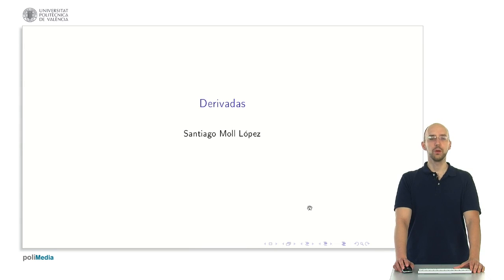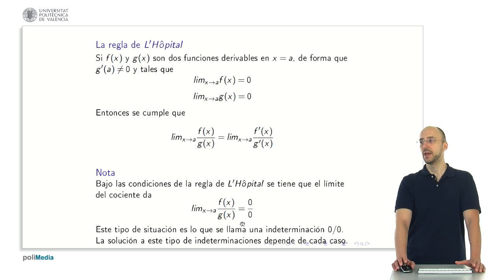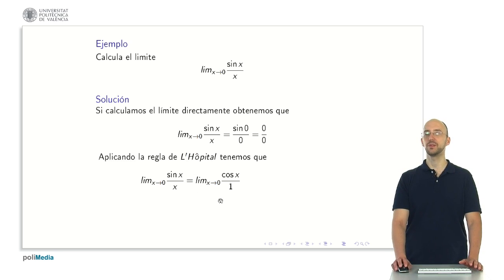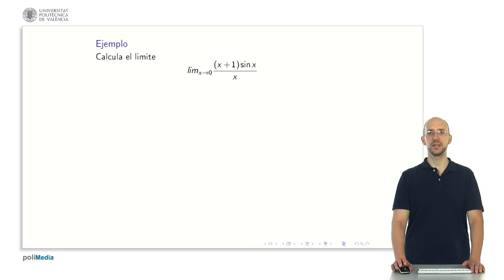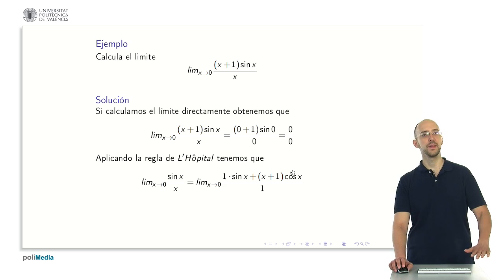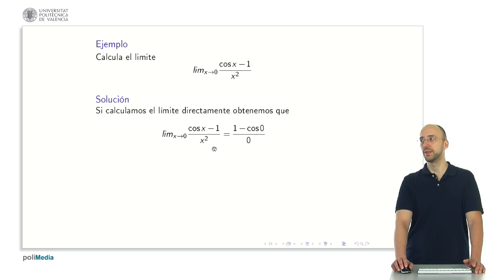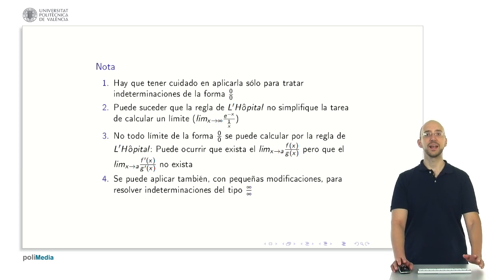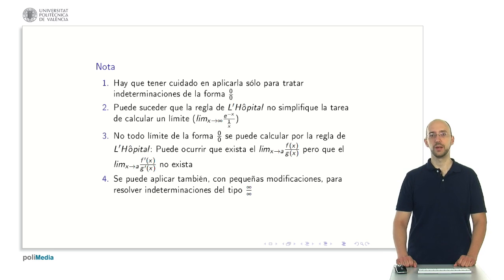L'Hôpital's rule | 21/28 | UPV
Título: L'Hôpital's rule

Descripción automática: In this video, the presenter introduces the mathematical concept of l'Hôpital's rule, which provides a method for solving limits that result in the indeterminate form 0/0. The rule states that under certain conditions, the limit of a quotient of functions as x approaches a point 'a' can be found by taking the limit of the quotient of their derivatives. They emphasize that this approach is only suitable when both the numerator and denominator approach zero as x approaches 'a.'

The speaker walks through several examples to clarify the application of l'Hôpital's rule. One such example is the limit of sine(x)/x as x approaches 0, which initially results in 0/0. By applying l'Hôpital's rule, differentiating the numerator and denominator separately, and evaluating the new limit, they demonstrate that the limit equals 1.

Further examples include a function from a Mathematics 2 selective exam and another involving cosine(x) - 1 over x squared, where two applications of l'Hôpital's rule are necessary to find that the limit is -1/2. These examples illustrate how the rule simplifies the calculation of challenging limits, leading to correct results confirmed by examining the graphs of the functions.

To conclude, the video addresses important points related to limitations and proper usage of l'Hôpital's rule. It is stressed that the rule should only be applied to the indeterminate form 0/0 and that not all such limits can be resolved using it. Further clarification is provided that the rule can also be used, with slight modifications, for the indeterminate form infinity/infinity. The presenter closes by affirming the utility of l'Hôpital's rule in computing limits.